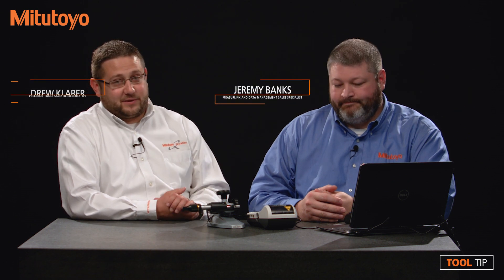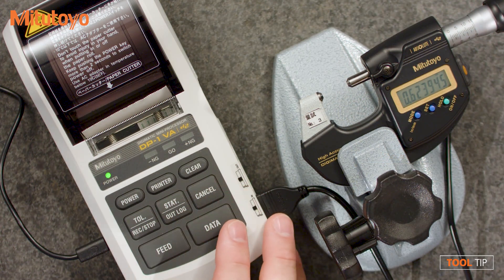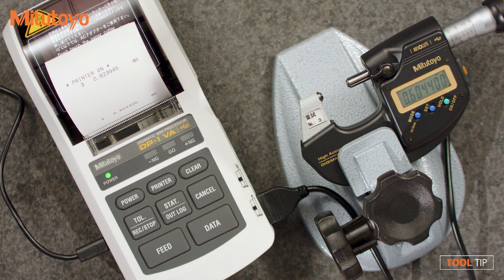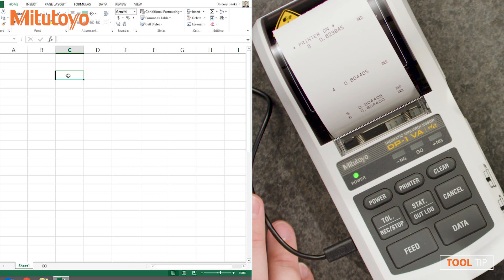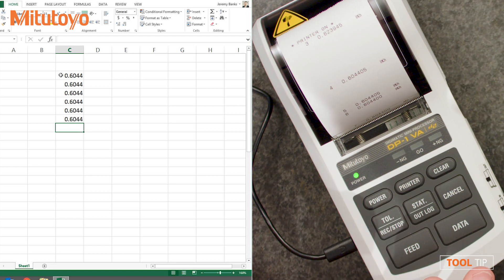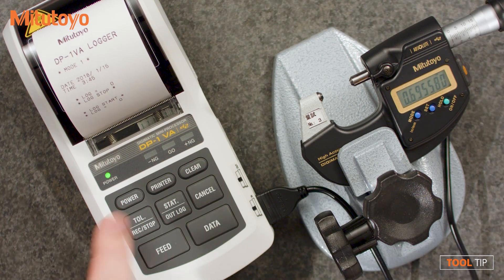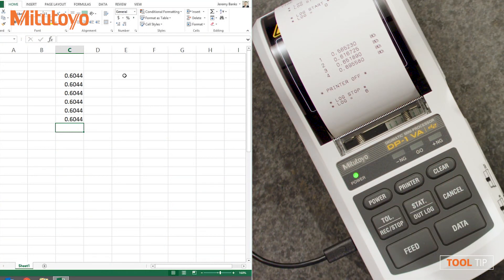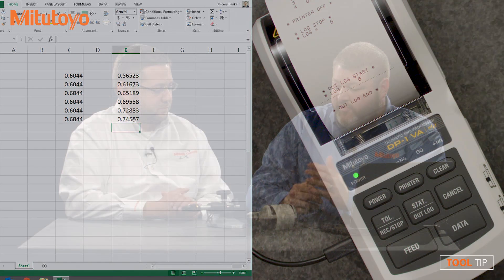Data Collection with the Mitutoyo Data Logger DP-1 VA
The DP-1VA allows for SPC data collection from a Digimatic gage.  This metrology data can be stored in the device, sent to a software like Excel, IT-Pak or data logging software such as MeasurLink, and printed.

In this video, we will demonstrate how to capture data through a SPC connection from a digital micrometer, export data to third party applications and how to use the included thermal printer.